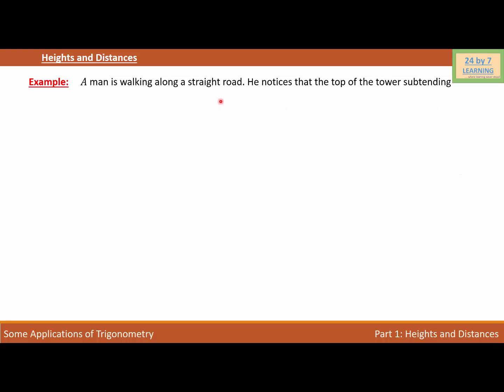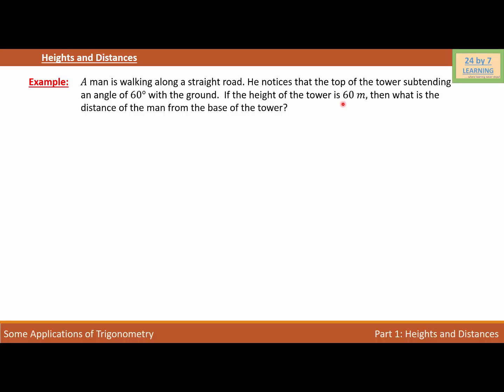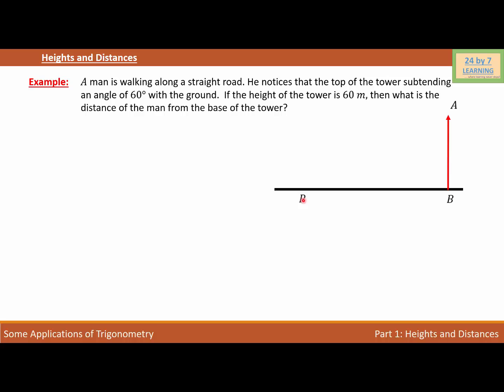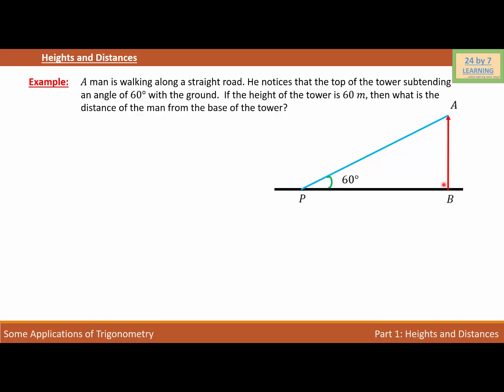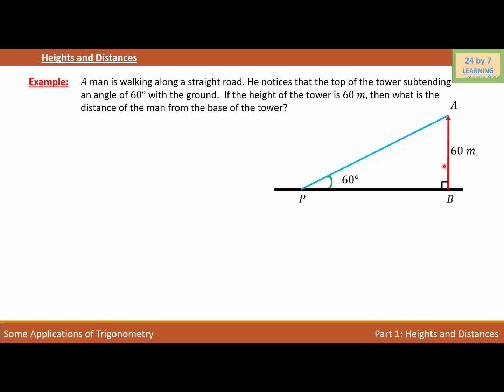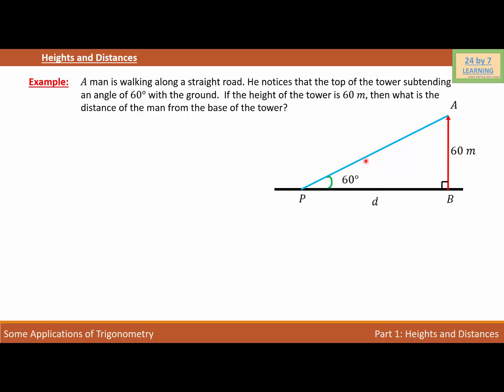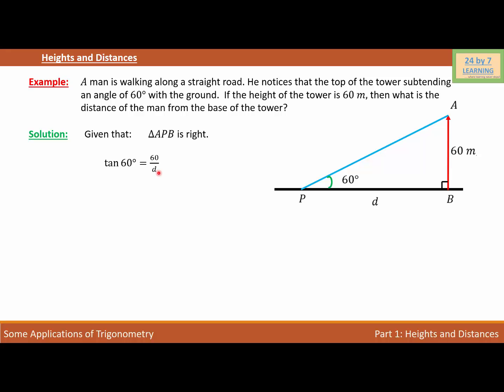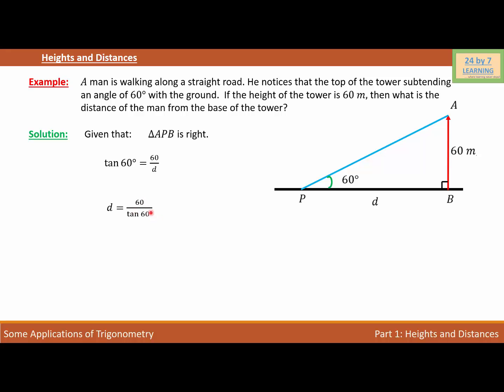Height and Distances Example # 2 I Applications of Trigonometry I Grade 12 I Math I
Example of Angle of Elevation, Heights and Distances, The angle of Elevation, Line of Sight, Heights and Distances Example, Finding the height of tower using trigonometry, Examples of Heights and Distances,